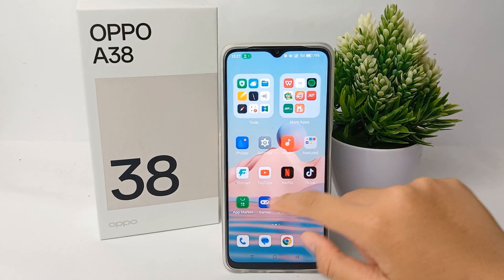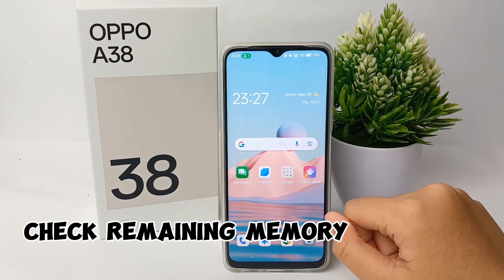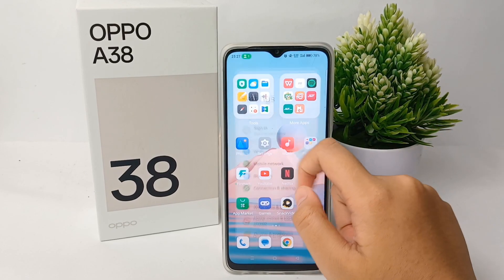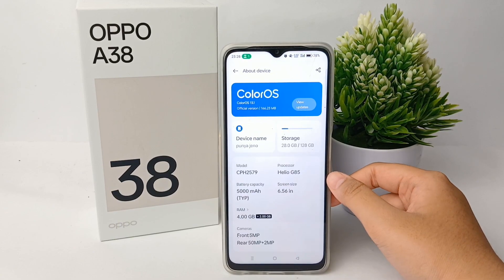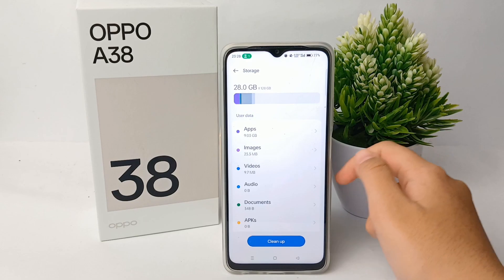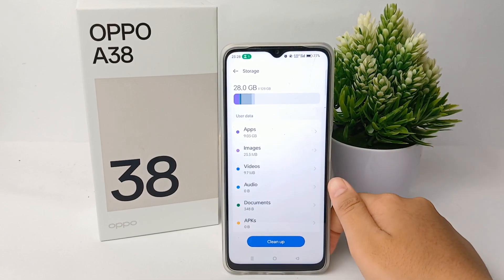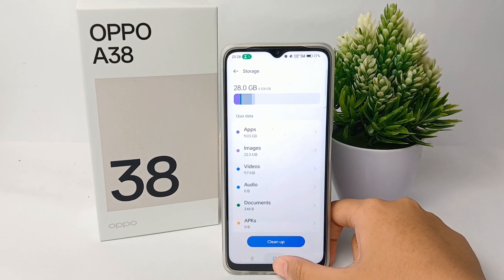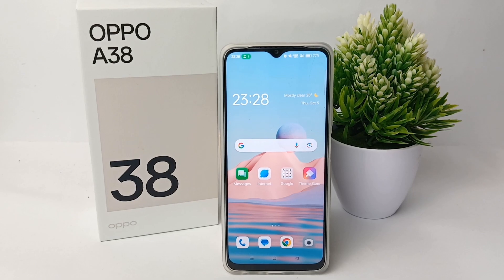Oppo A38 | How to Check Remaining Storage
how to check remaining storage oppo a38.

oppo a38.